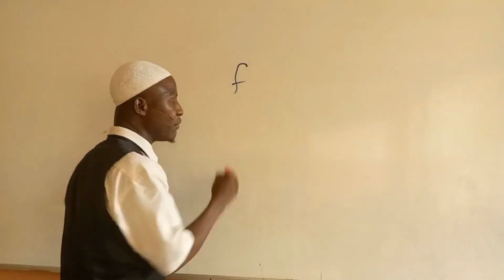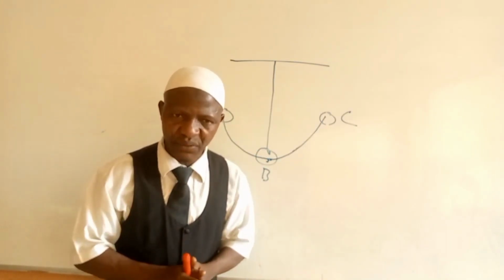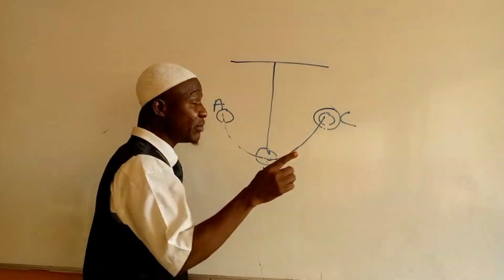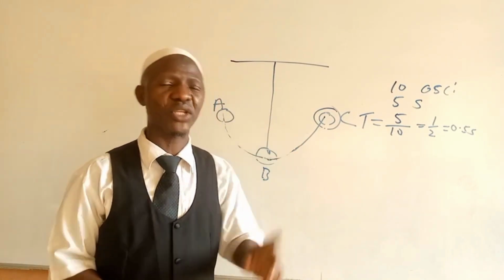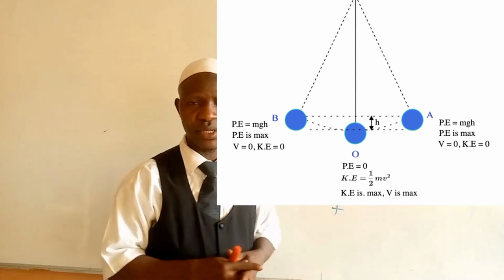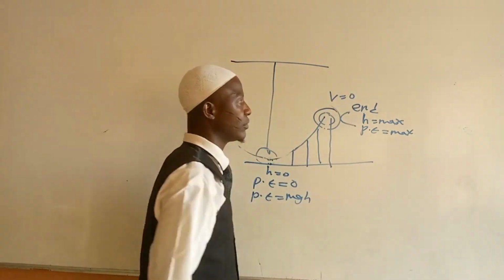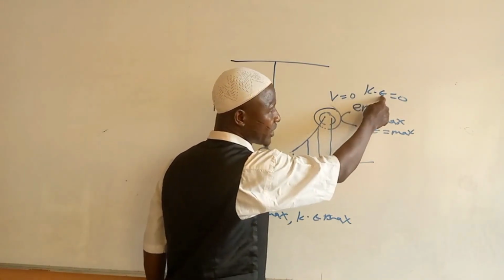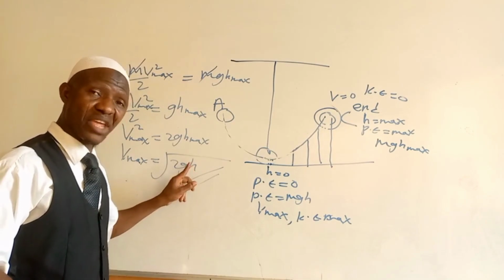Simple harmonic motion (part one)